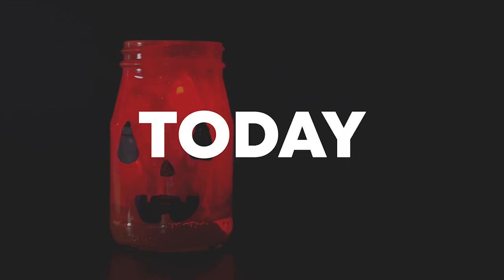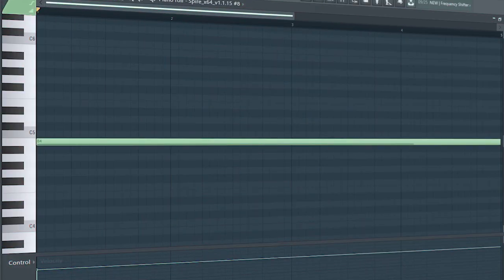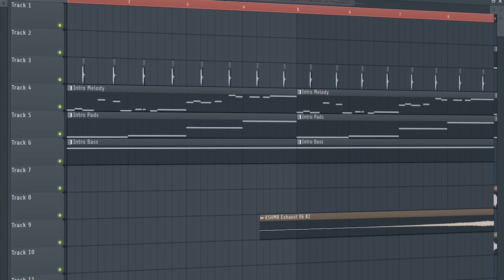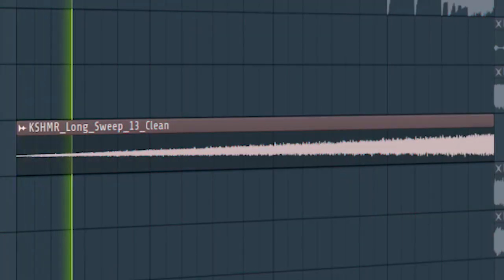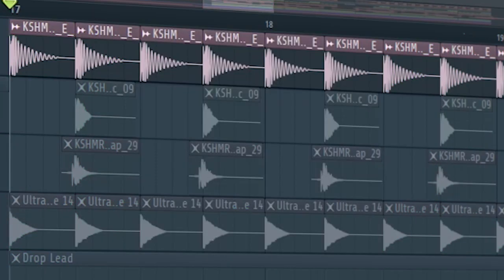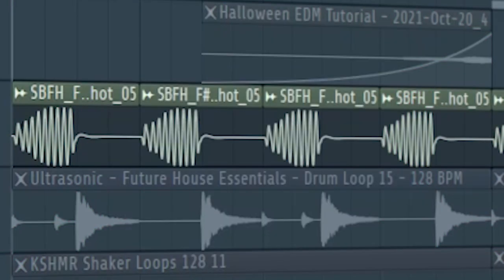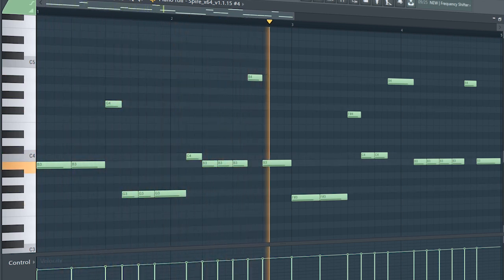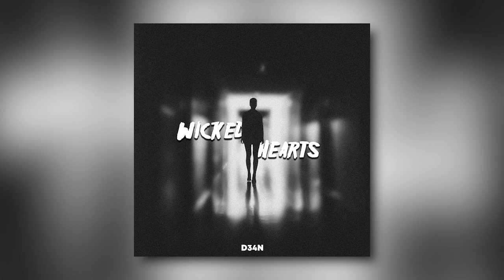How To Make Halloween Future House - FL Studio Tutorial (+FREE FLP)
"How To Make Halloween Future House - FL Studio Tutorial"
In this tutorial, I will show you how to make a Halloween future house track.

Plugins used in the video:
Spire
Serum
Kickstart
The Glue